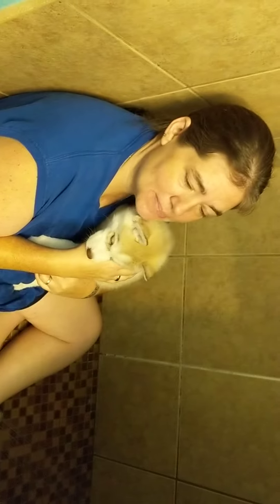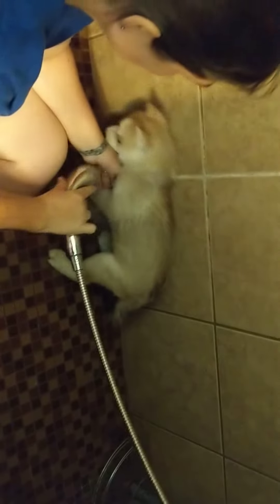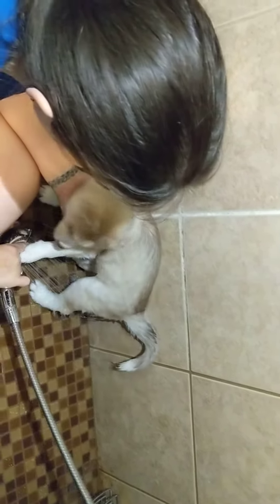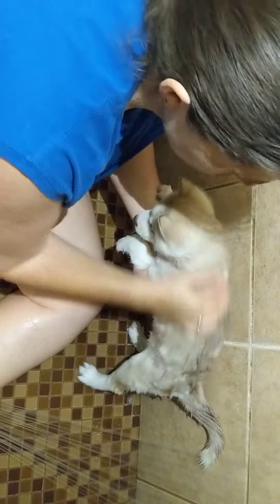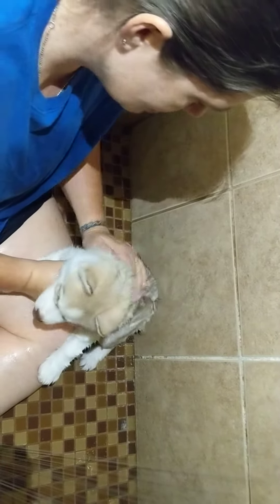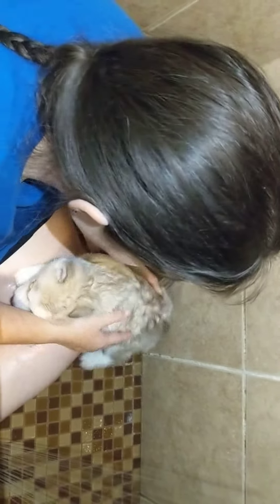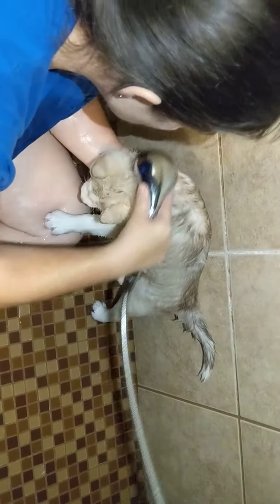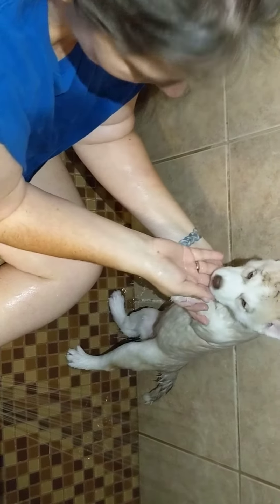Bath time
Siberian husky puppy Aleria getting her first bath.